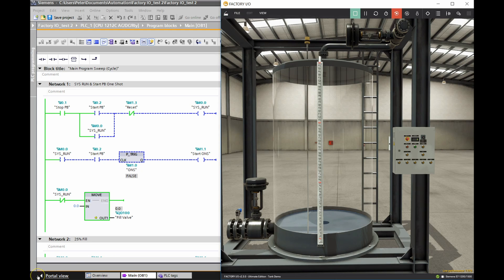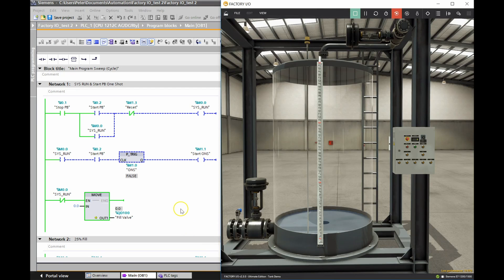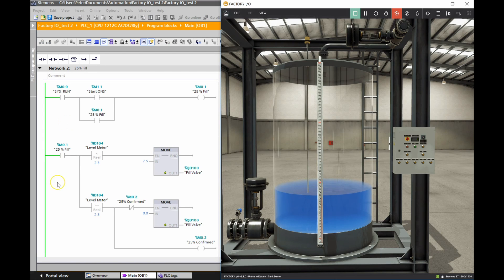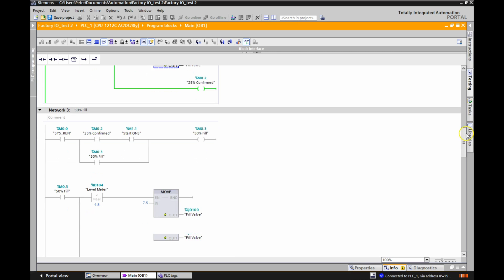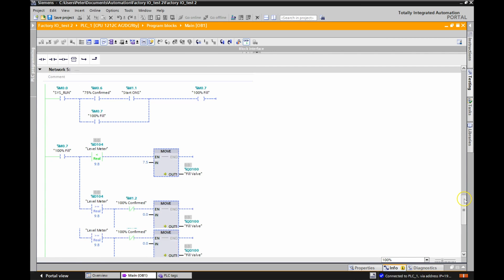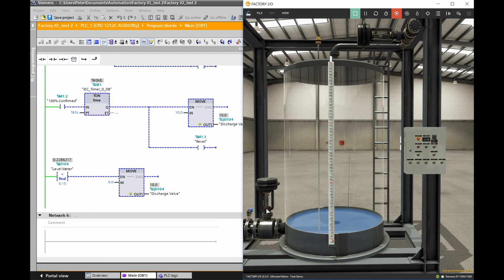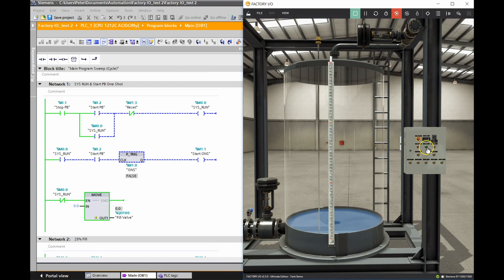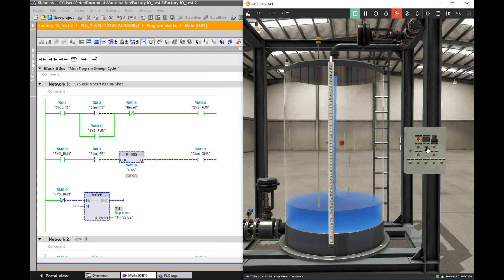Siemens TIA Portal & Factory IO (Tank Project_Various Fill Levels using the same PB Input)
This video comes in response to the question... how do you use the same Push Button as an input to provide various fill levels in the Factory IO Tank Simulation.